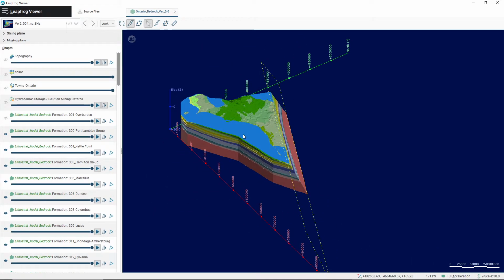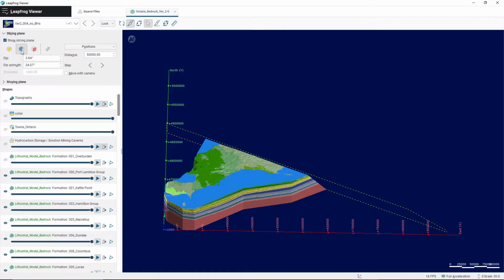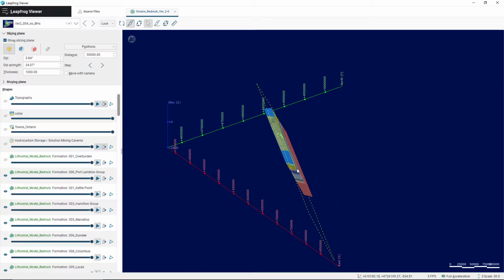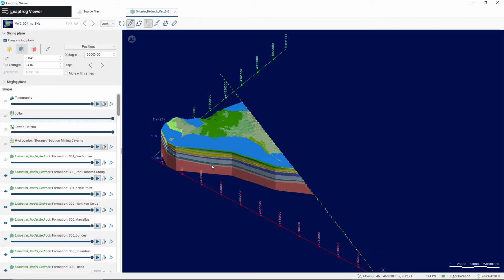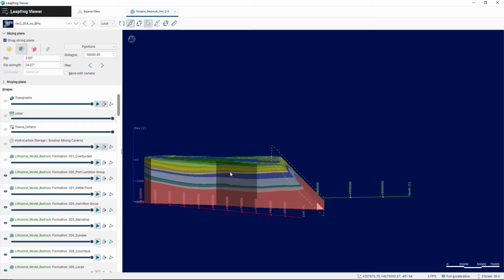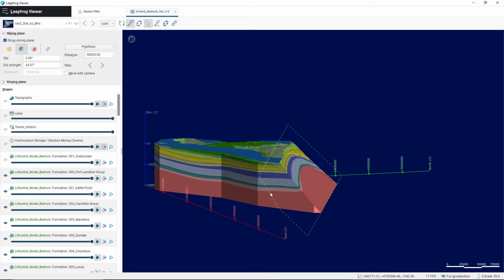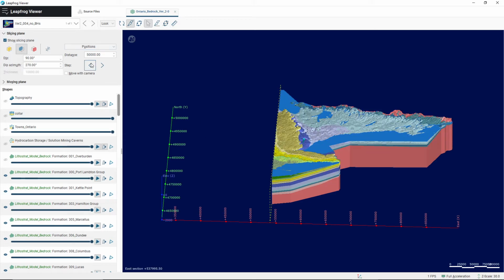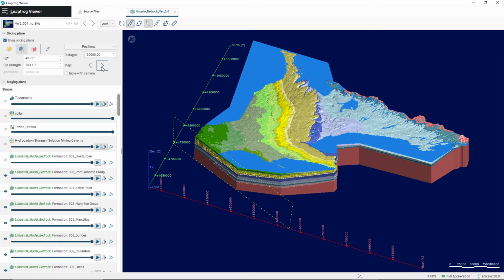Leapfrog Viewer Video #2 - Using the Slice Tool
This is the second of four videos about the use of a three-dimensional geological model of the Paleozoic bedrock of southern Ontario with the Leapfrog viewer. This video shows how to create a slice of the 3D model, the different options for viewing the slice (centre, front, back, cardinal direction), and how to adjust the position and orientation of the slice in the model (dip, dip direction, thickness).

The series has been created by Dr. John Johnston and Henry Visneskie from the Department of Earth and Environmental Sciences at the University of Waterloo, Waterloo, Ontario, Canada. Each video in this series describes different features and functionalities of the Leapfrog Viewer (version 5.0), intended to support University of Waterloo students in Earth 235, Stratigraphic Approaches to understanding Earth History. The model demonstrated in these videos can be accessed by clicking Download the publication

Special thanks to Dr. Bob Lemieux and the Dean of Science Undergraduate Teaching Initiative at the University of Waterloo for providing funding in the project titled Using Emerging Technologies to enhance field, experiential and active based learning in Earth and Environmental Sciences. A special thank you as well to the many people that provided professional support and expertise from the University of Waterloo’s VR/AR Community of Practice, Centre for Extended Learning, Centre for Teaching Excellence and Library. Also to the Oil, Gas, and Salt Resource Library, Ontario Geological Survey and Geological Survey of Canada.